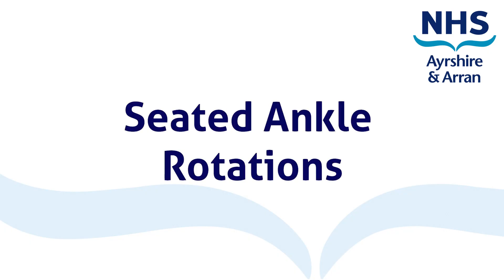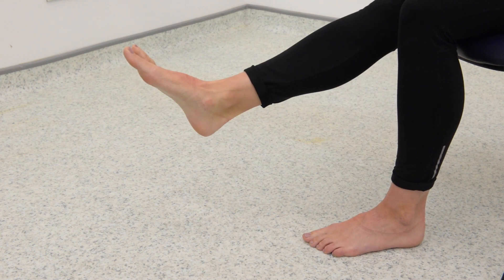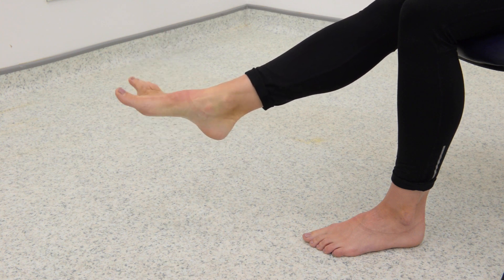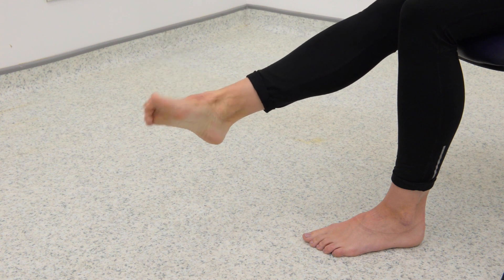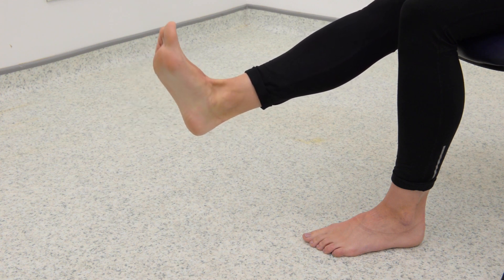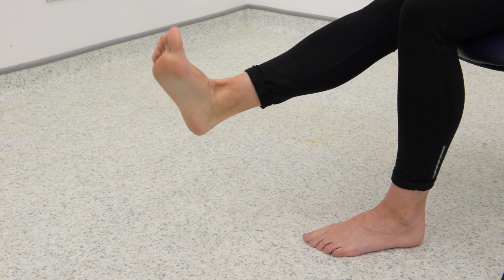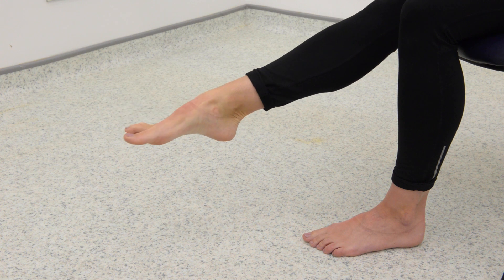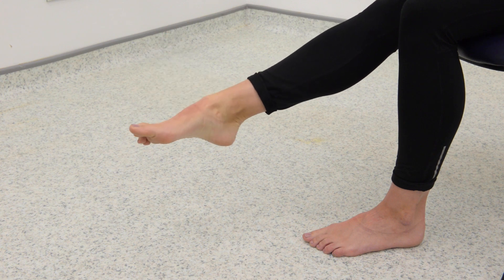Seated Ankle Rotations